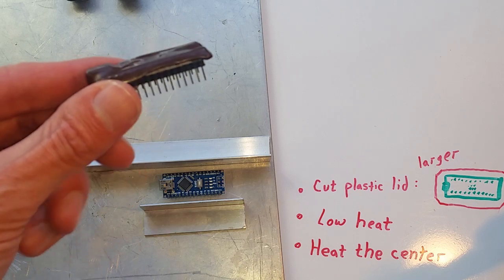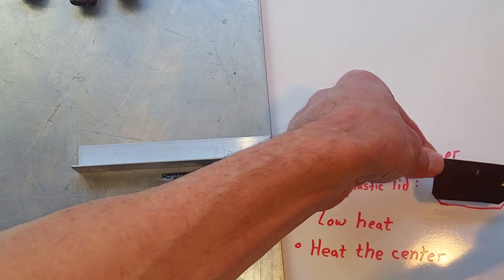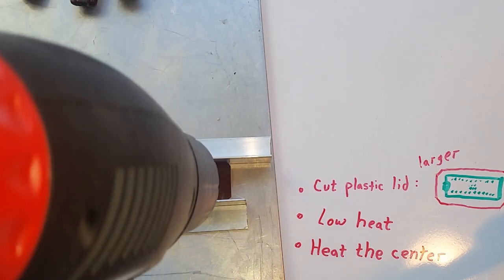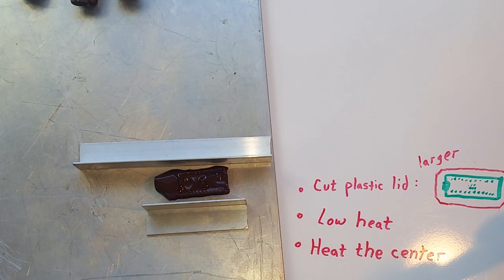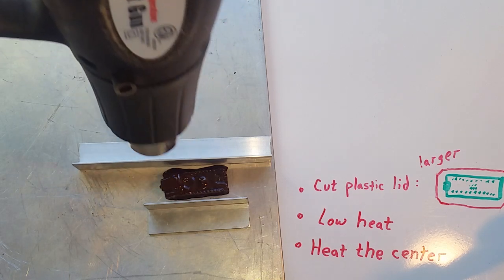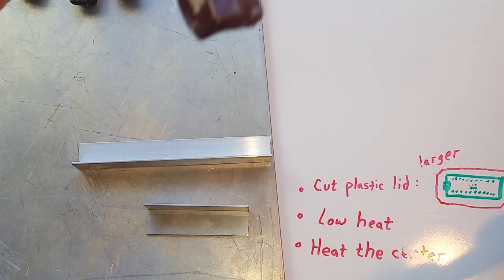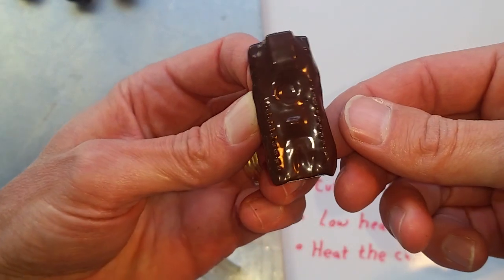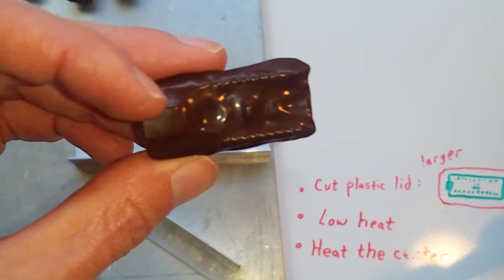Arduino. Potting circuit board.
I protected an Arduino from short circuits.